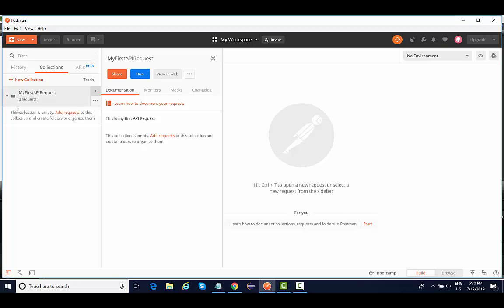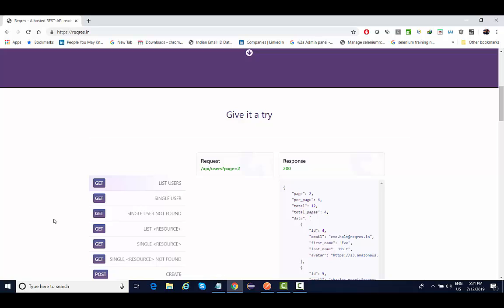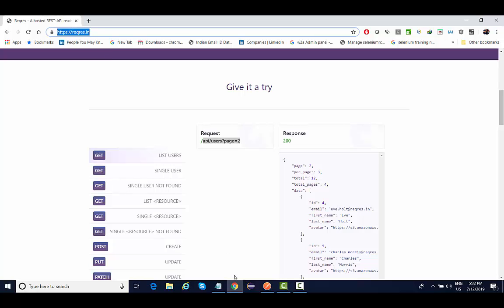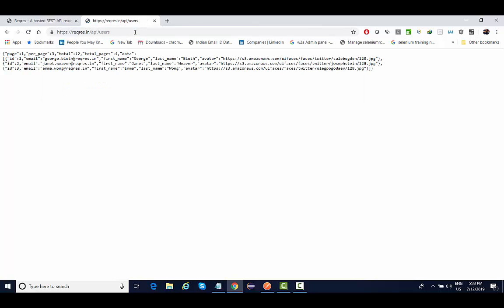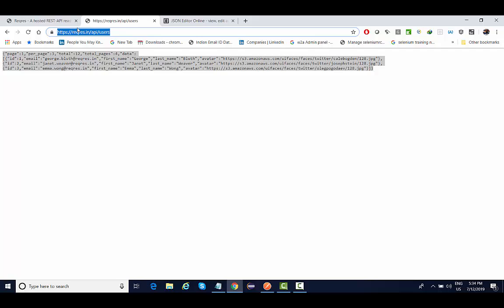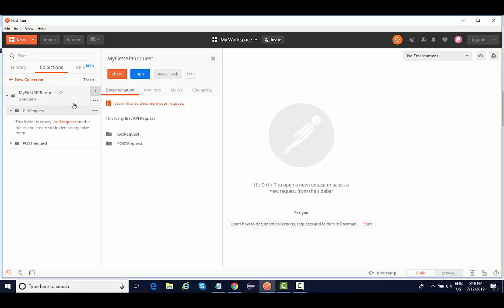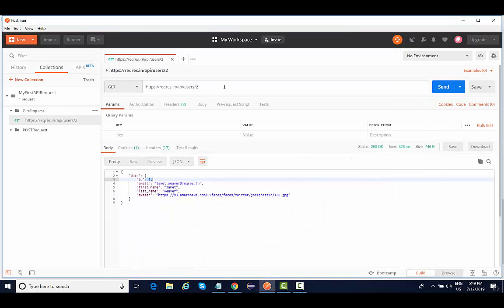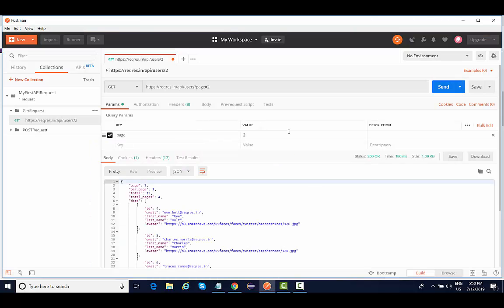POSTMAN Tutorials for API Testing - Lecture 3 - Sending The First API Request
In this video we will cover sending the first API request in POSTMAN tool

1. Webservices API Testing using Rest Assured API & POSTMAN (Best seller course)

2. Automation Architect - Selenium WebDriver - 7 Live Projects (A Unique course on Web which will make you Master in Framework designing and Architect):

3. Selenium WebDriver Training with Java and Many Live Projects  (BIGGEST Selenium course in the industry)

4. Appium - Mobile Testing with Latest 1.8.2 and Live Projects (Best seller course on Android and IOS Automation)

5. Protractor: End to End testing framework for AngularJS Apps (Best seller course)

6. JMETER - Master Performance & Load Testing(Basics + Advance) (Recently updated with Latest JMETER 5.0 series and Live Projects):

7. Cucumber BDD for Selenium & Appium with Live Projects

8. Protractor with CucumberJS BDD on a Live Project

9. Selenium WebDriver with Java (Basics + Advance + Architect)